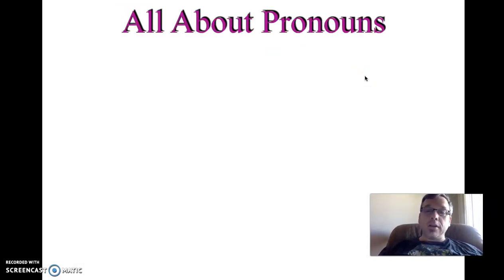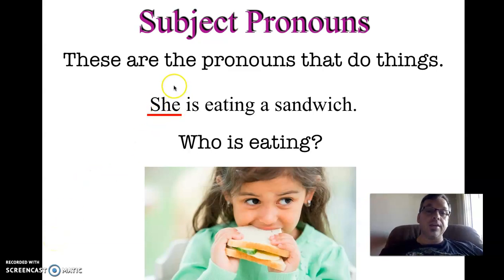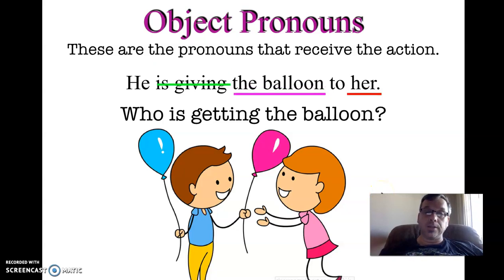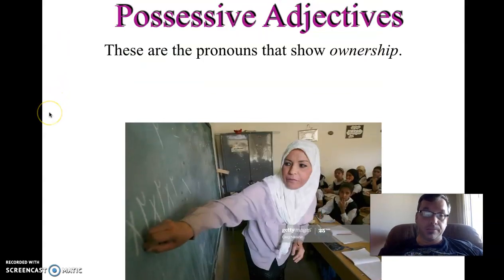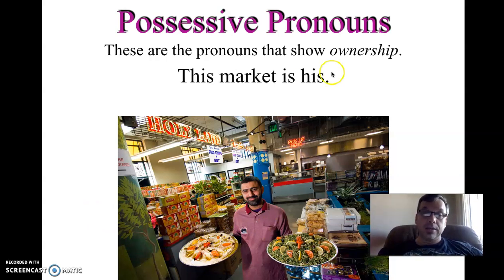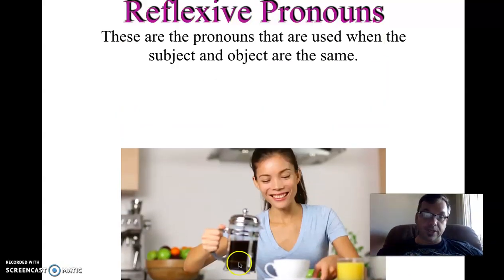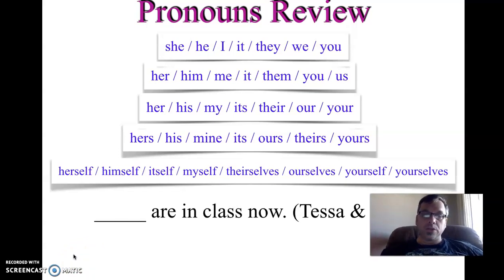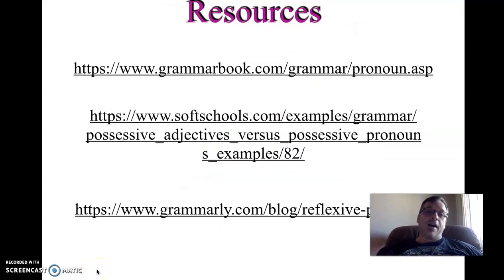All About Pronouns